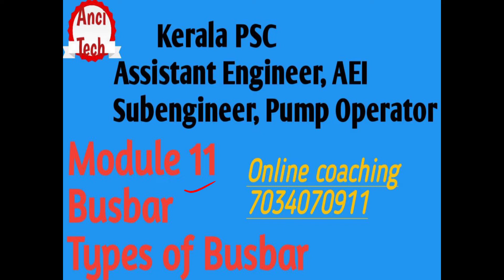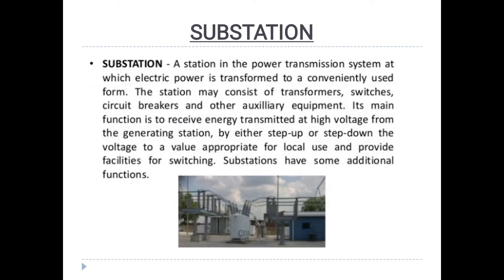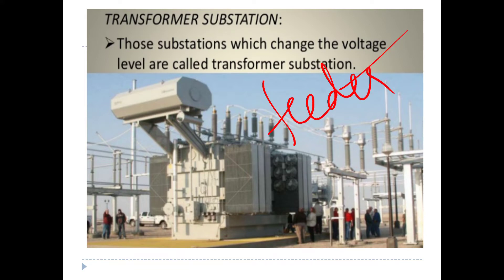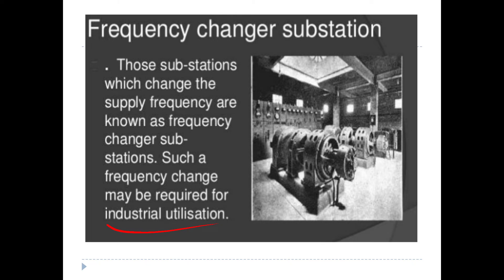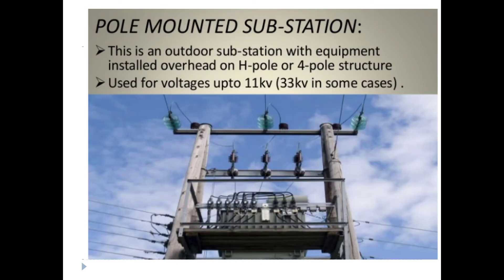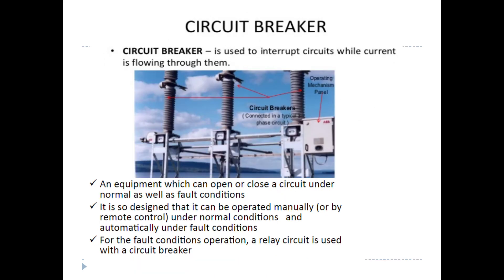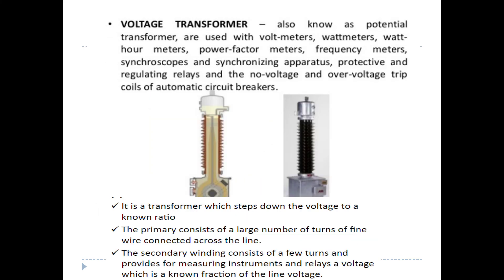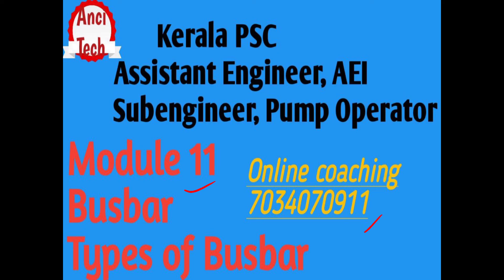Kerala PSC Assistant Electrical Inspectorate /AE/Subengineer Substation portion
AEI
AE(Pwd)
Electrical Supervisor
Draftsman grade 1
KWA Operator